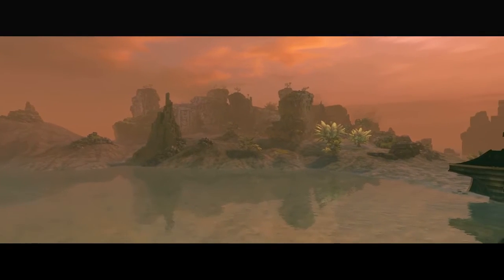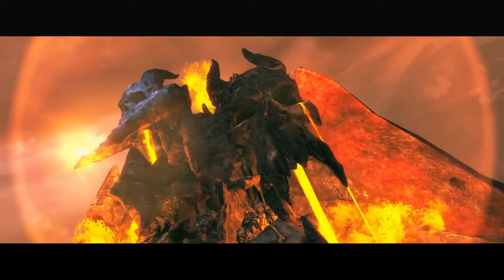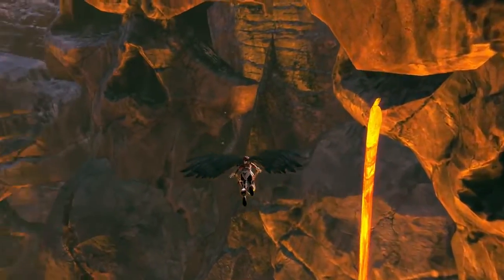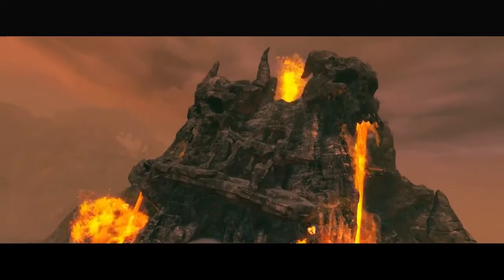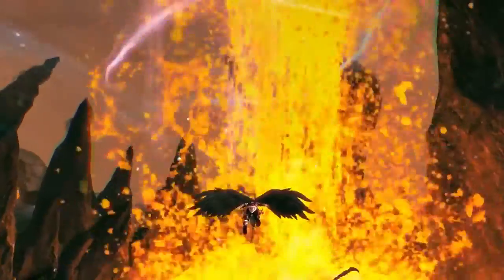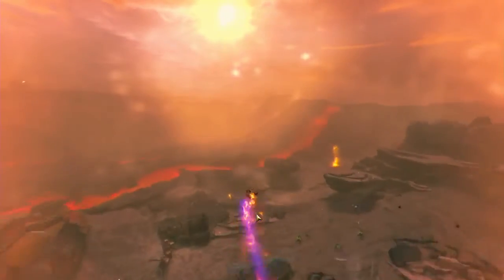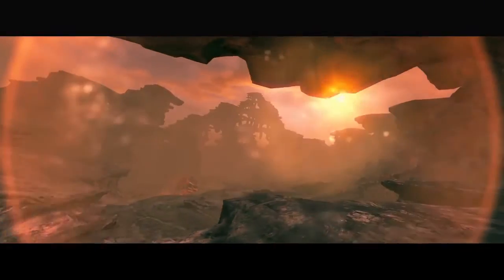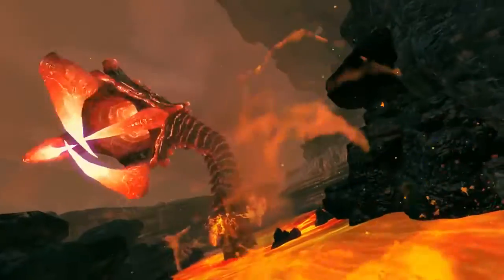Guild Wars 2 - Épisode 2 de la saison 3 - La Baie des Braises HD FR